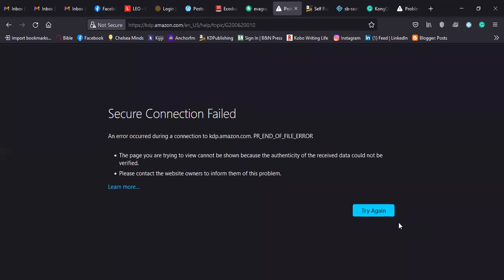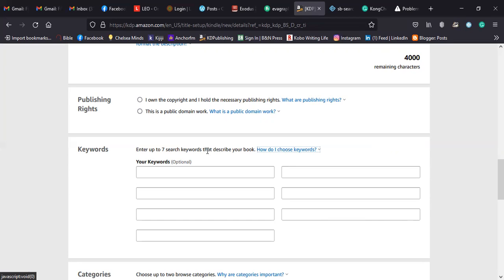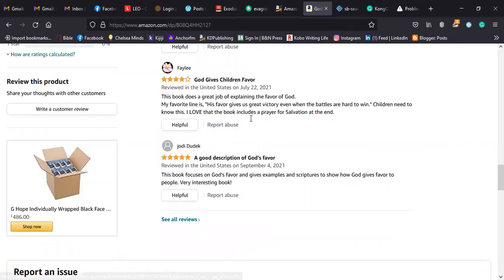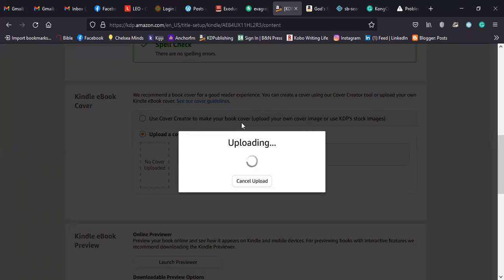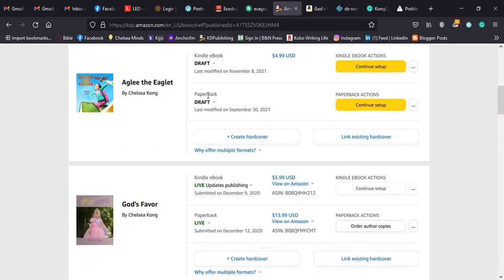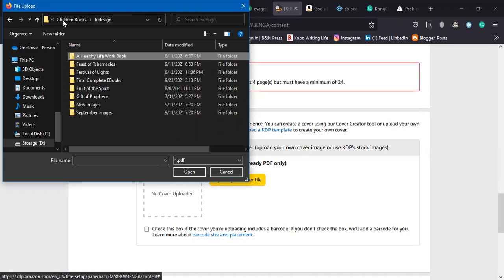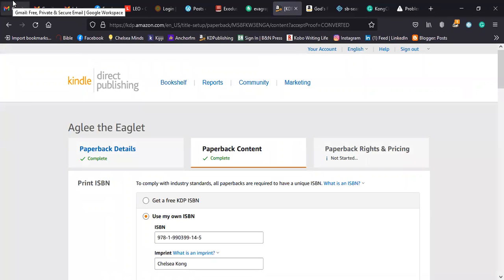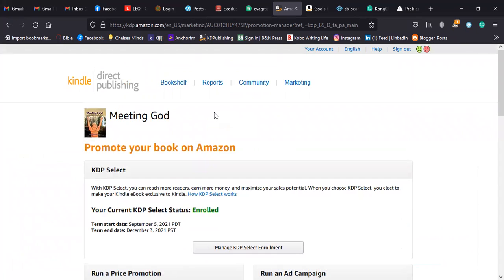Amazon KDP Self Publishing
Do you want to learn how to self-publish on KDP? This video introduces and teaches you how to self-publish an ebook and paperback of your book. Check out this easy-to-follow step-by-step guide on how to publish. This is ideal if you don't have the income to pay a publisher and want to do the publishing yourself. These days people prefer to do whatever they can themselves.